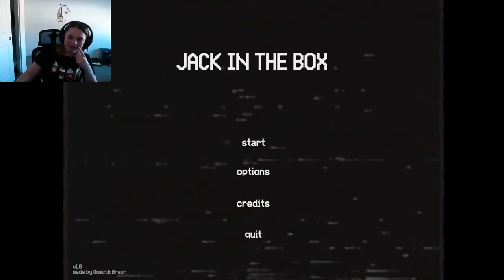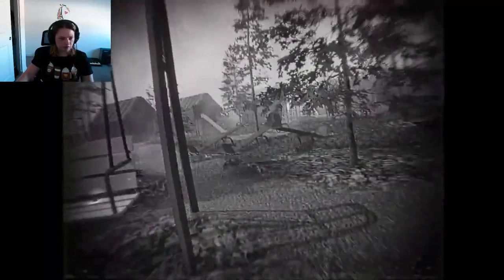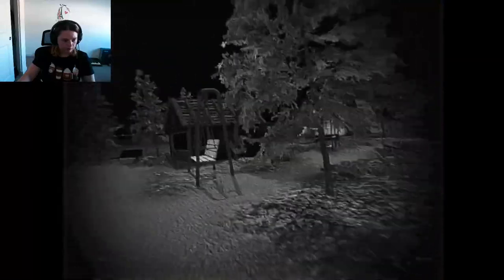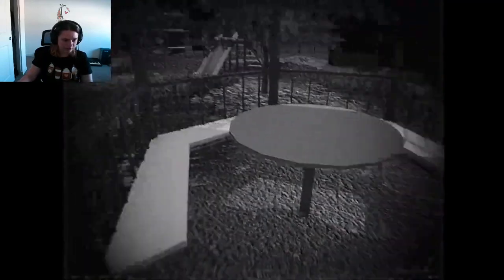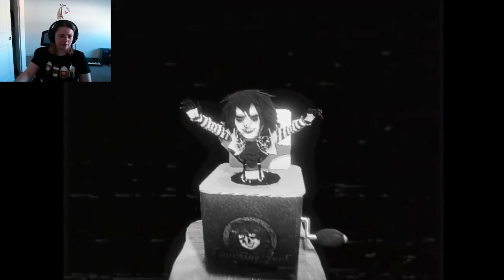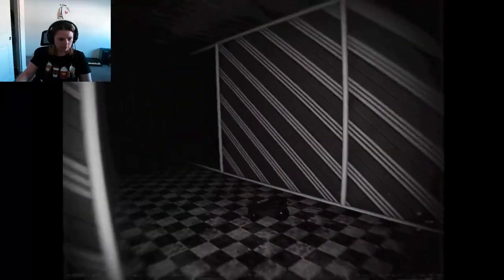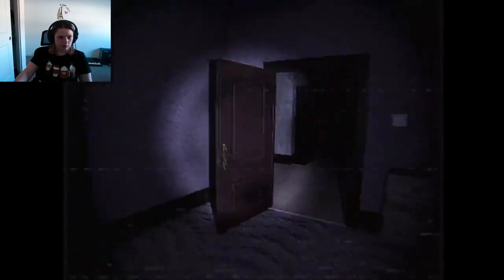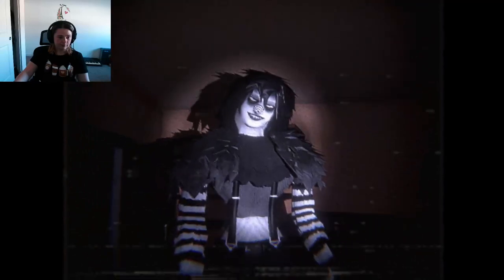Jack in box